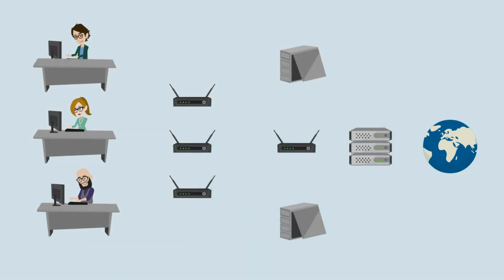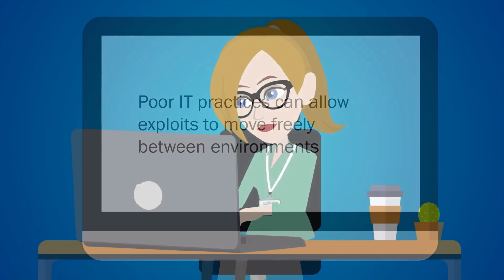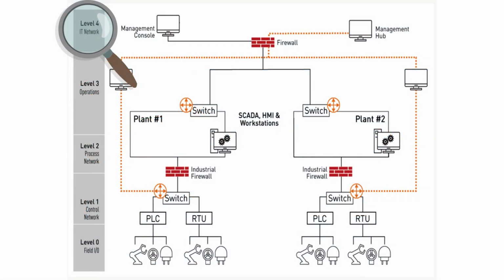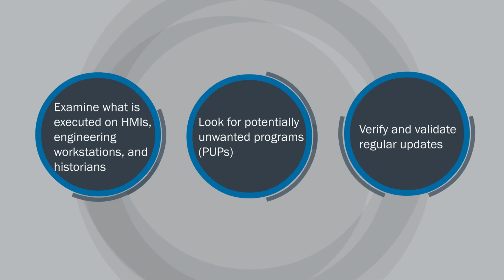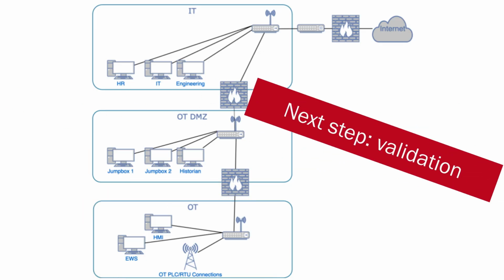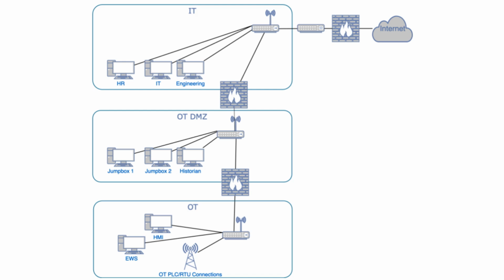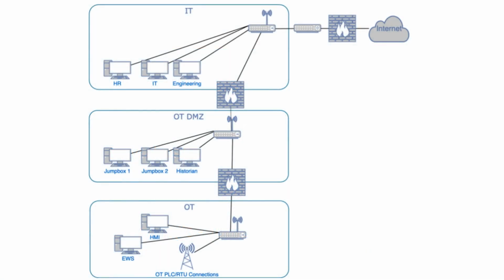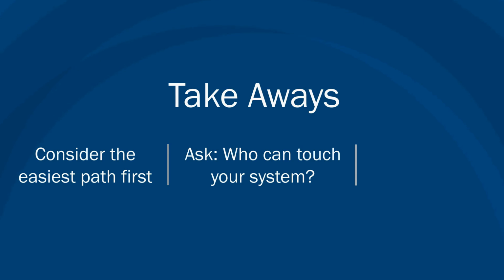Hypothesis Driven Hunting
00:06:03 Scenario